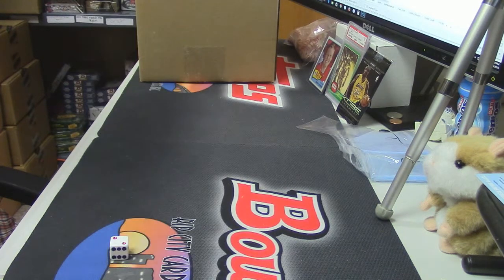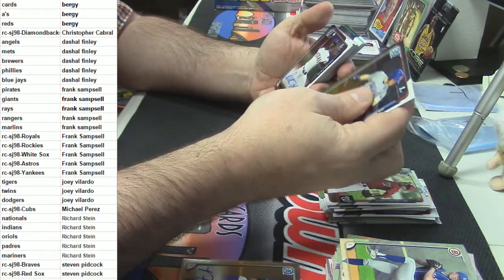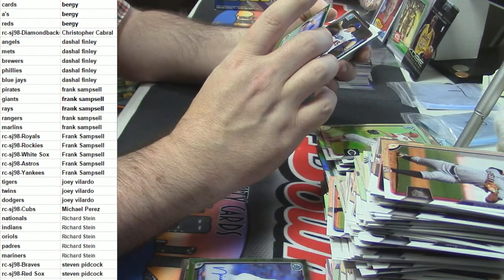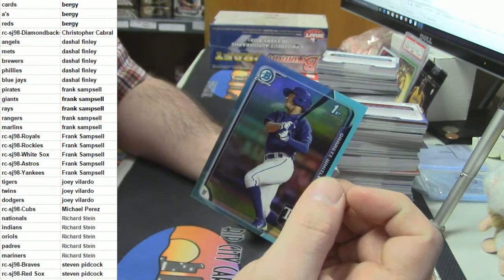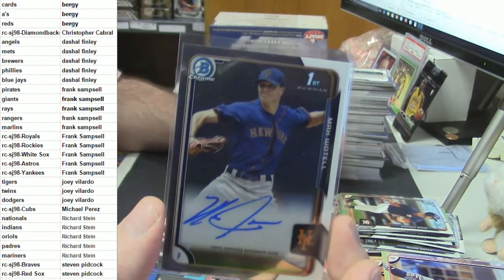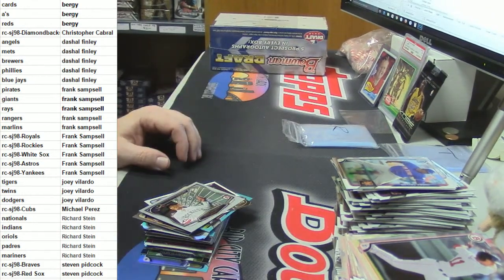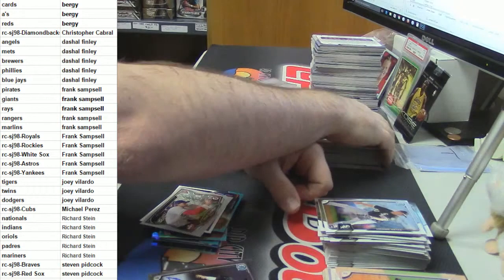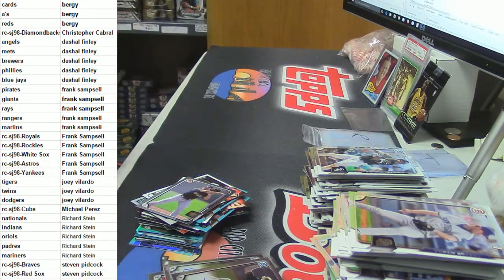2015 Bowman Draft Super Jumbo PYT #98